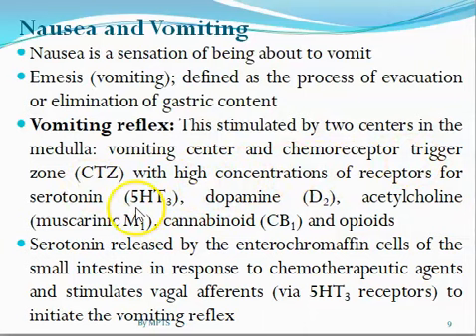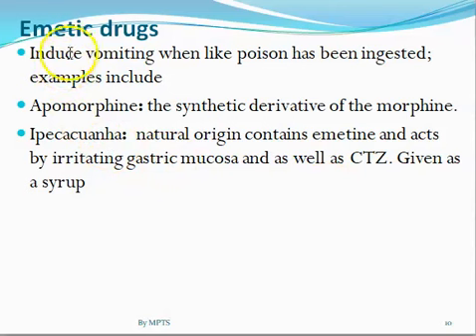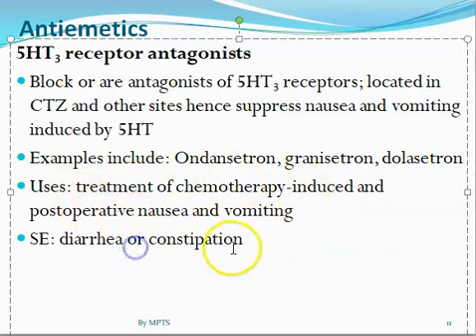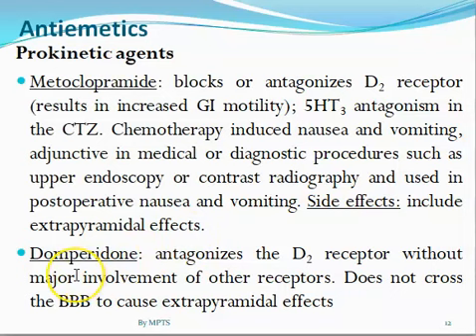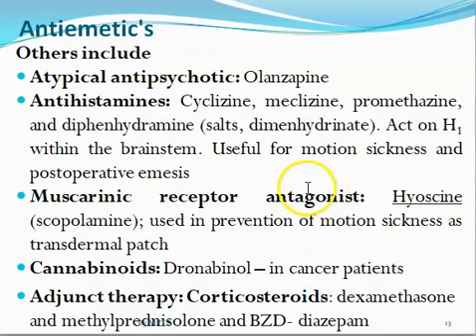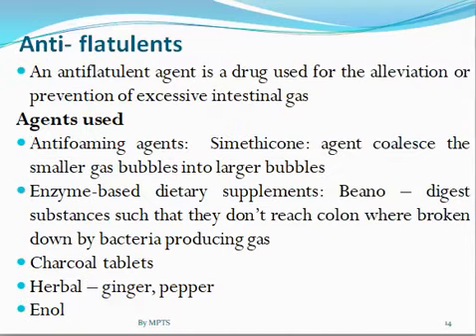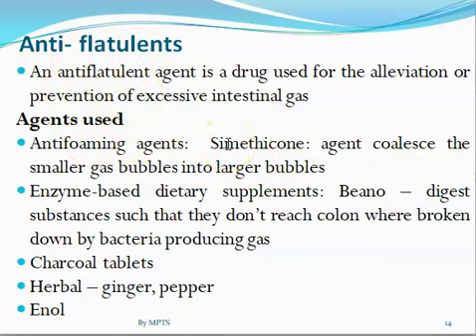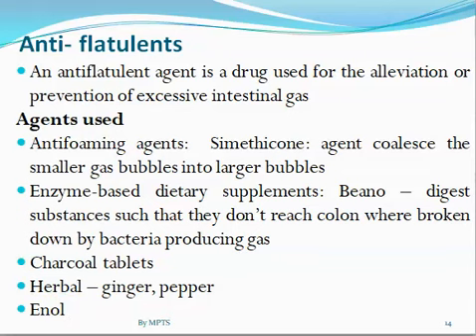Drugs used in GIT motility conditions and antiflatulence 2 MPTS